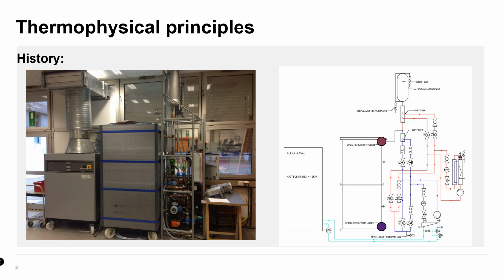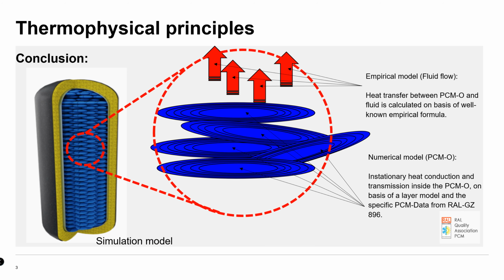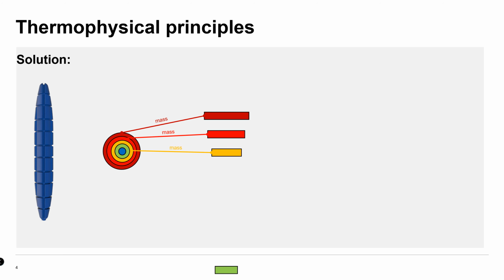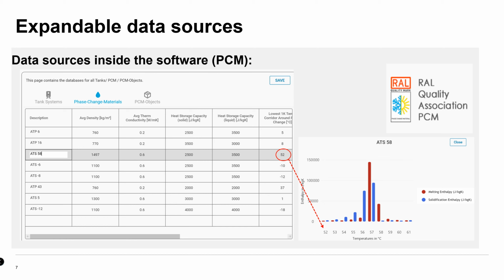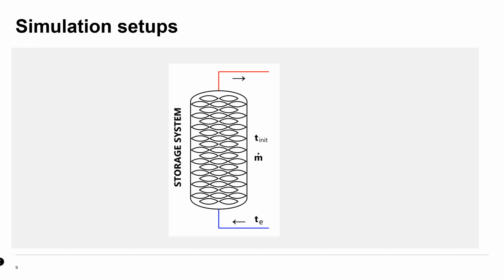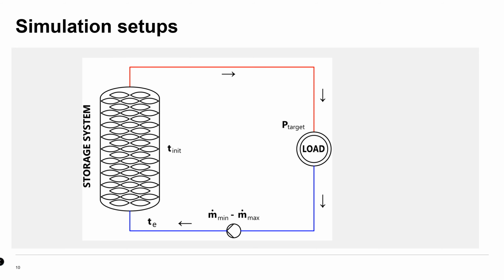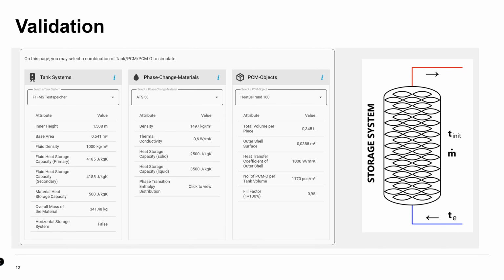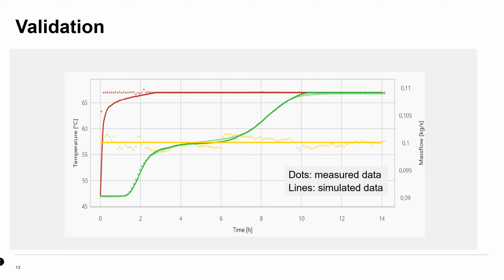2 Theoretical basics of the PCM Simulation Software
Years of development of various calculation approaches have shown, that a combination of empirical calculation methods and finite volume approaches is the most promising.